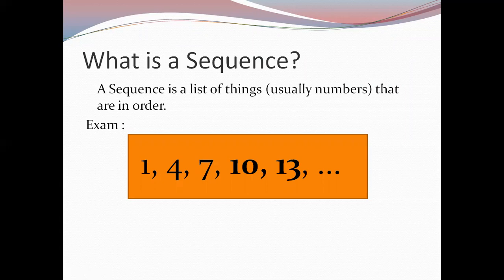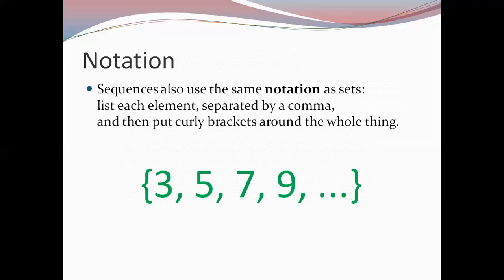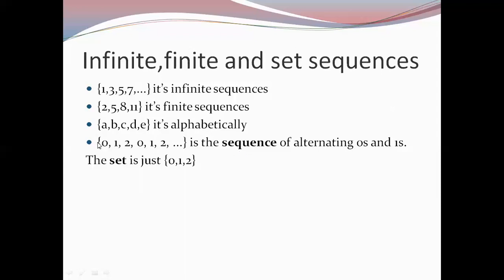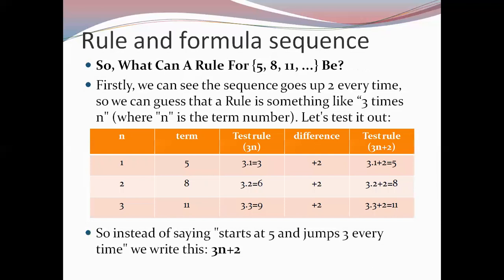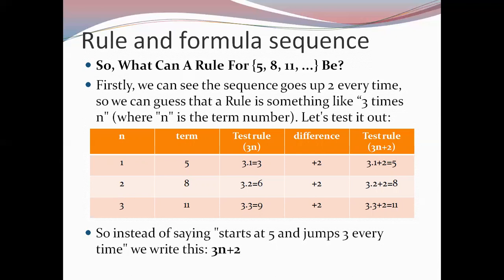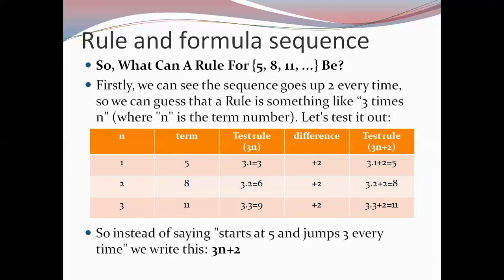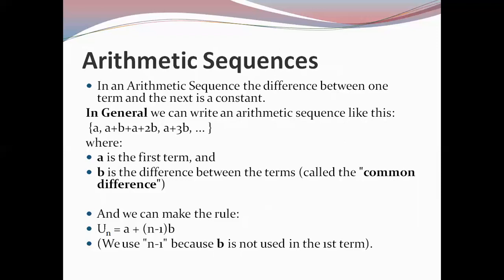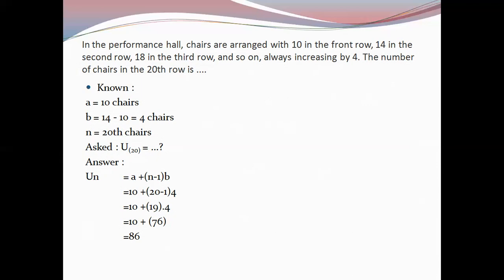math english sequences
ismail soleh kaban
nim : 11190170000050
jurusan : pendidikan matematika